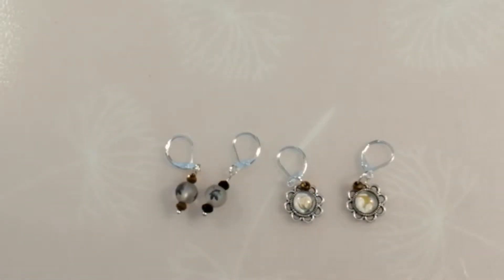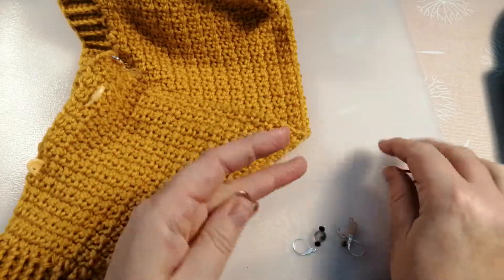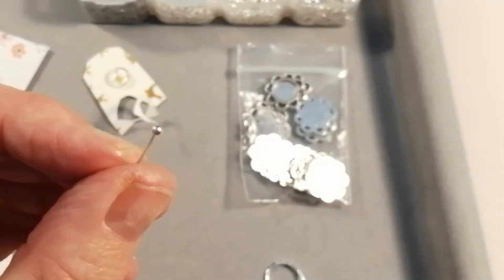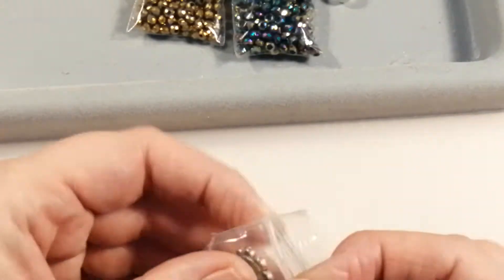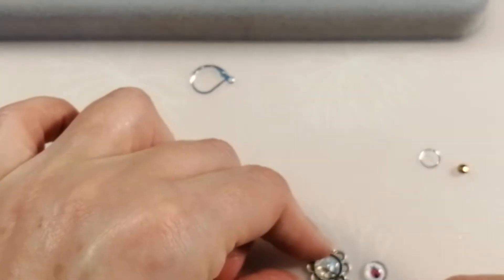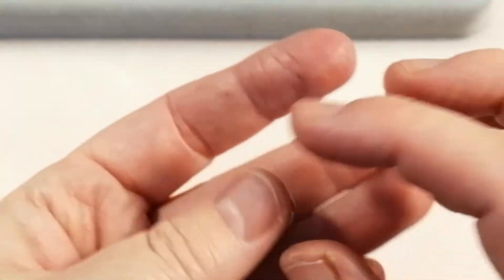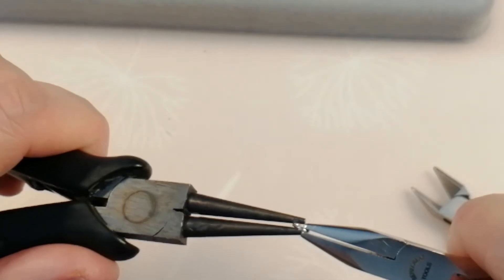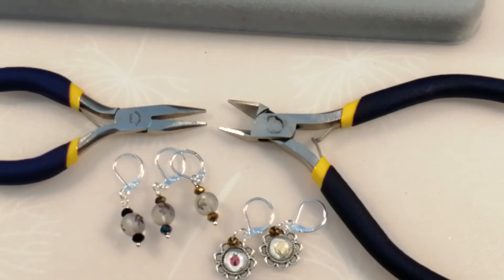Beebeecraft project share - stitch markers and Charms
Join me to see the beautiful dangles/stitch markers I created using the simply stunning items sent to me by Beebeecraft. Jump on over to their website to see the amazing array of crafting and jewellery item available and so much more:

Save $5 on orders over $40.
Valid until September 23rd, 2022.

Beebeecraft YouTube Program: Get Free Products by doing videos, only need you have more than 100 subscribers. If you are interested, please click the following link to contact